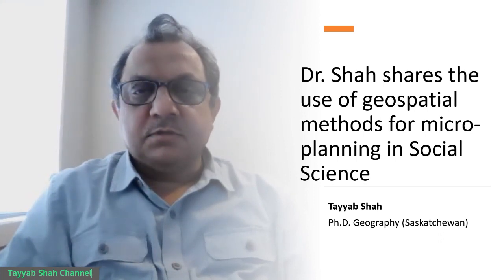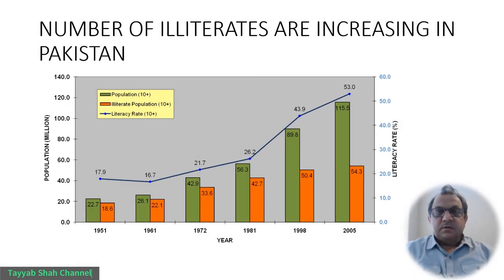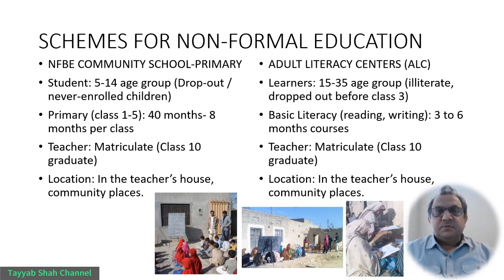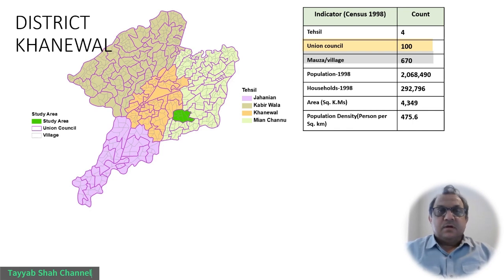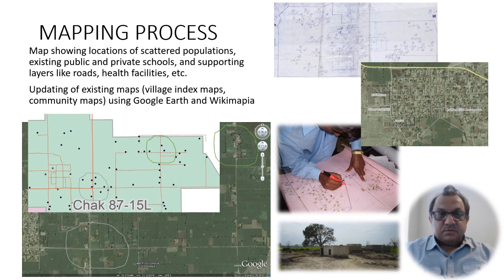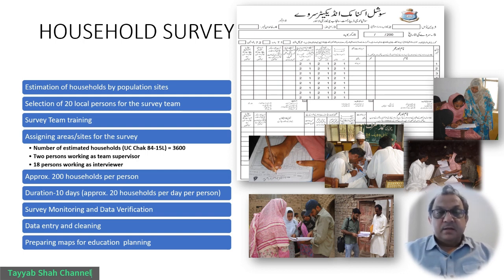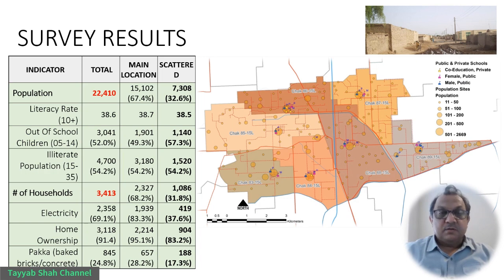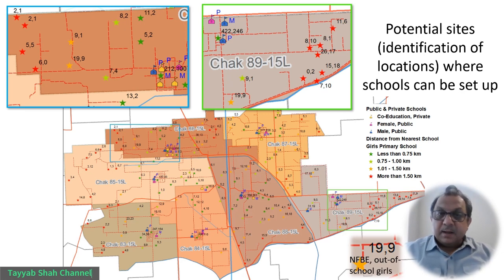School Mapping and Household Survey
Dr. Shah highlighted a noteworthy research project undertaken by five sociology students from the esteemed University of Punjab (Pakistan). The project involved the use of spatial methods for the purpose of micro-planning in the field of social science. This innovative approach has the potential to yield valuable insights and contribute to the advancement of knowledge in this vital area of study.